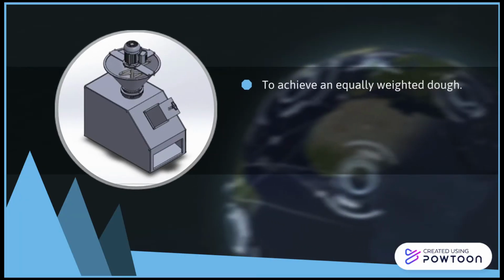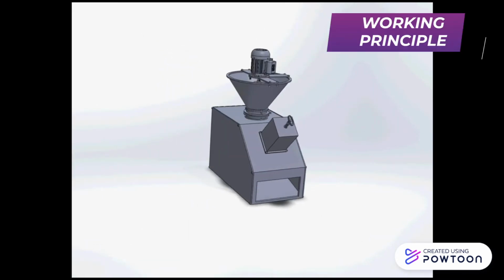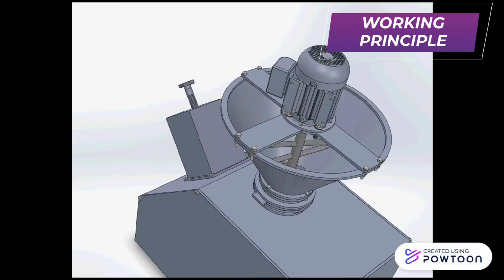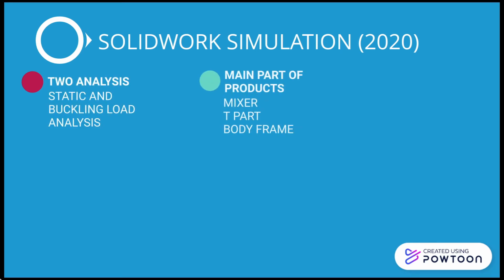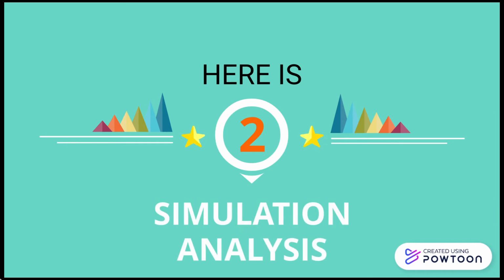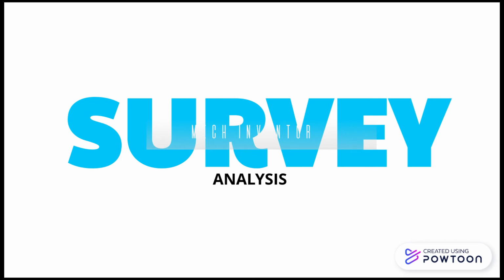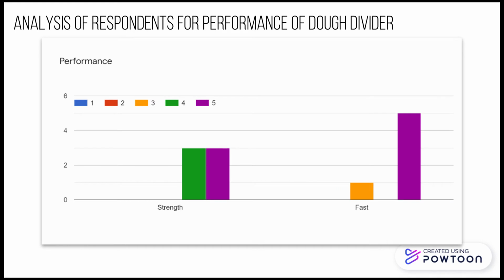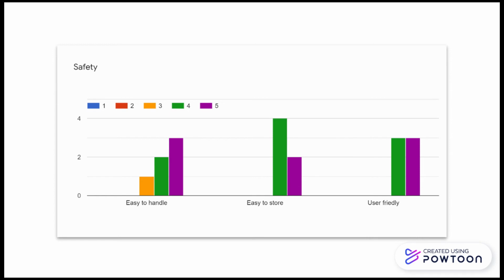MECH INVENTOR - Dough Dividing Machine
Group: Mech Inventor
Product: Dough Divider Machine
Target: SMEs in Food Industry